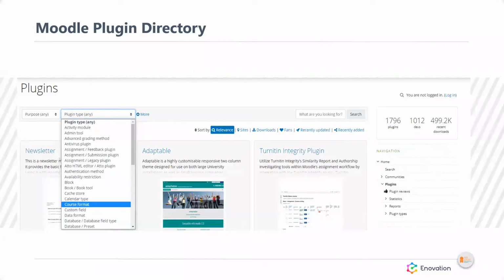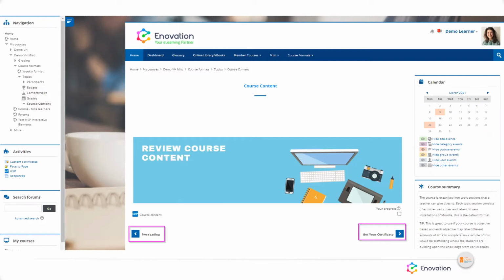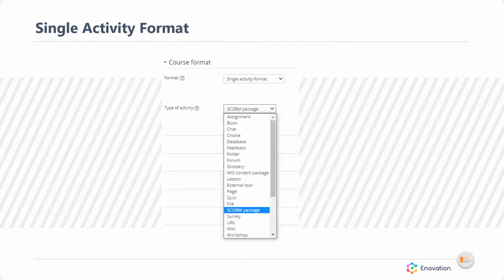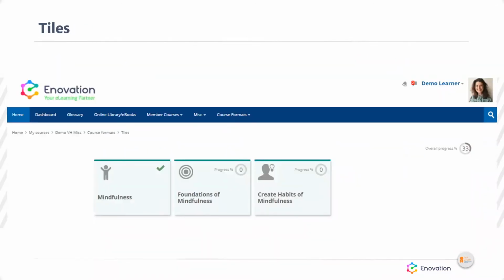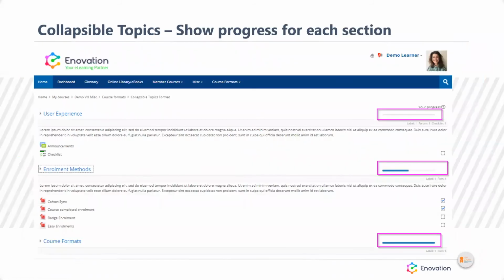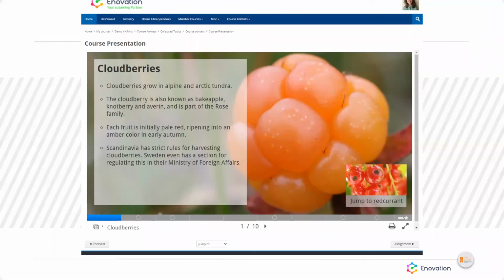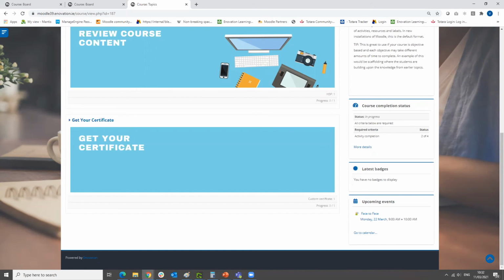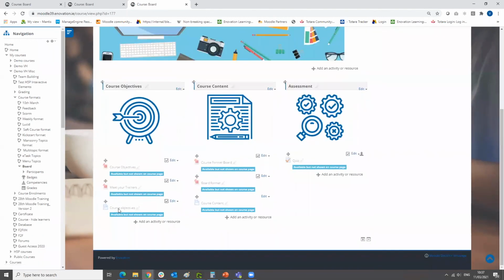Moodle Webinar: Best Moodle Course Formats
Vaida Holohan discusses the Best Moodle Course Formats for 2021.